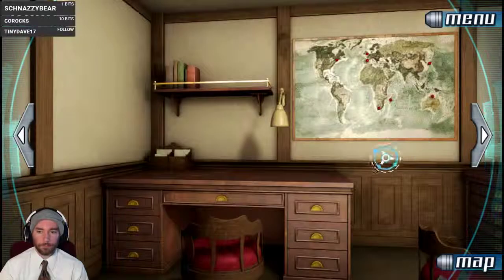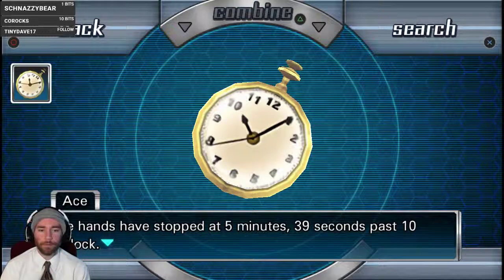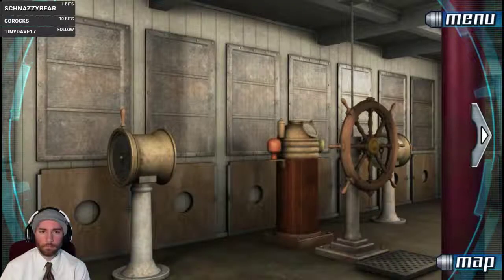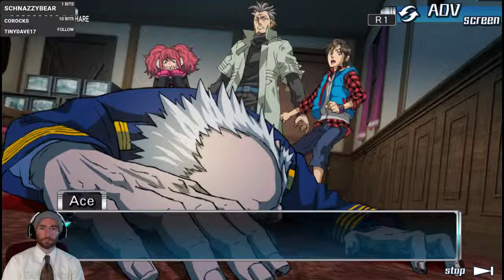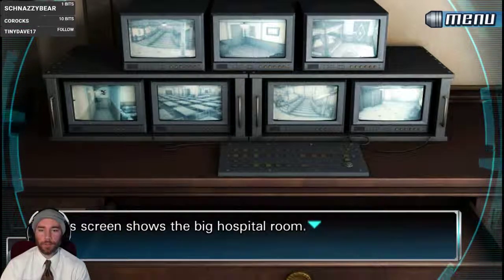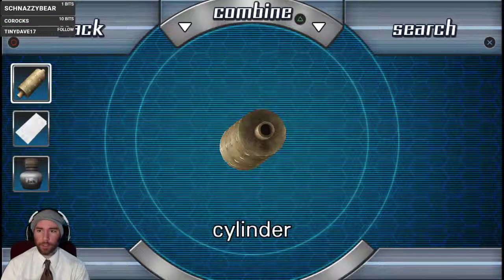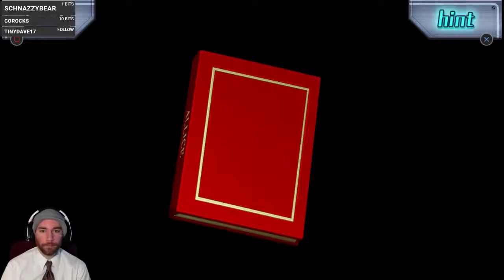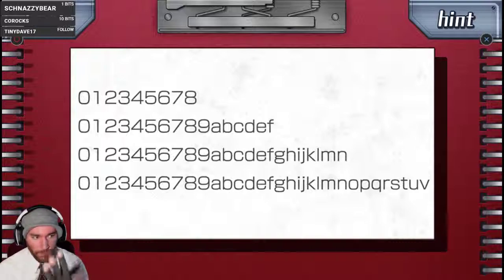SpifftasticMe Plays 9 Hours 9 Persons 9 Doors The Nonary Games Part 26